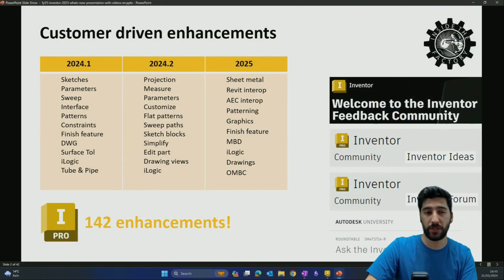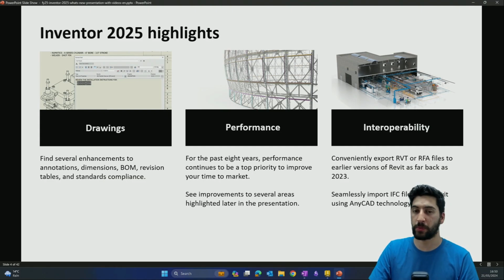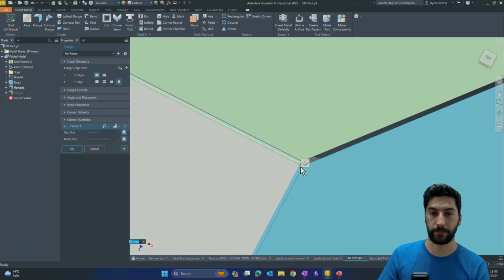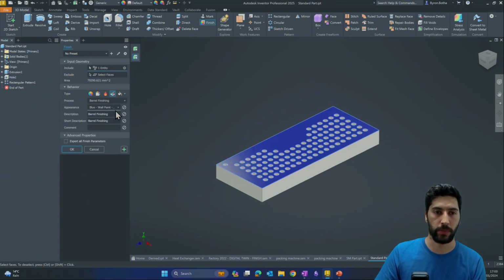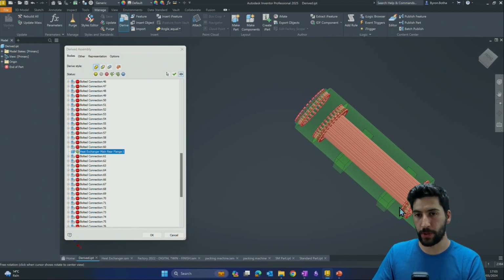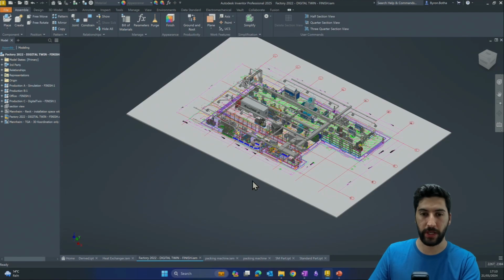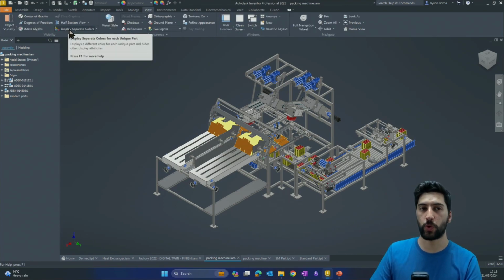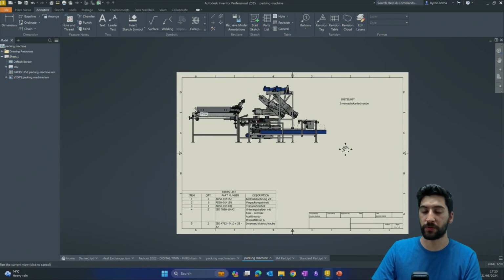Autodesk Inventor 2025 Demonstration - Man and Machine Virtual Summit 2024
In this session we will take a look at what's new in Autodesk Inventor 2025. We cover the new features available for Parts, Assemblies, Drawings and Interoperability in the latest version of Inventor.